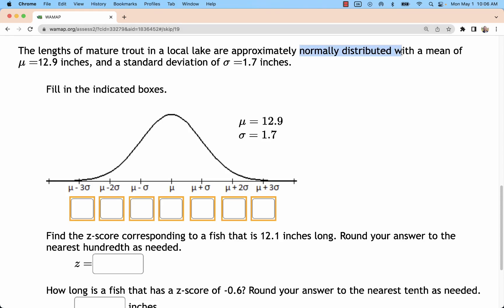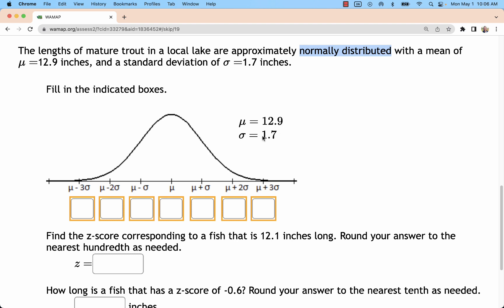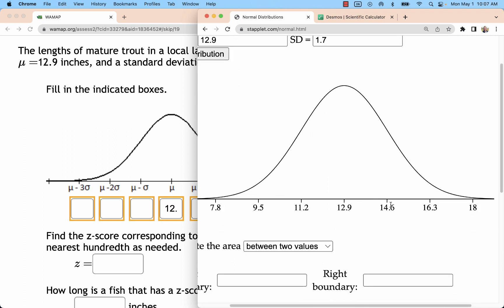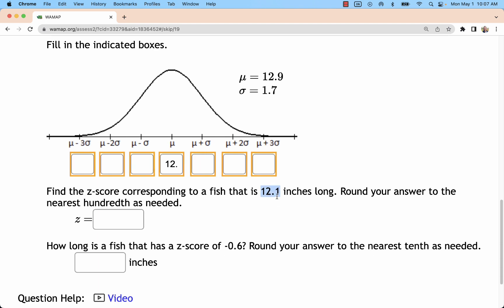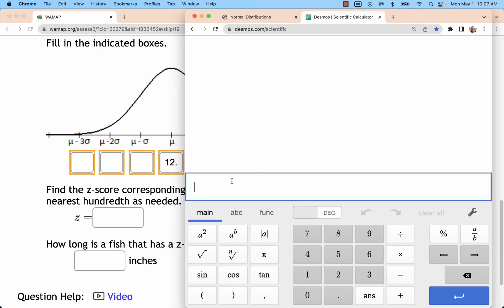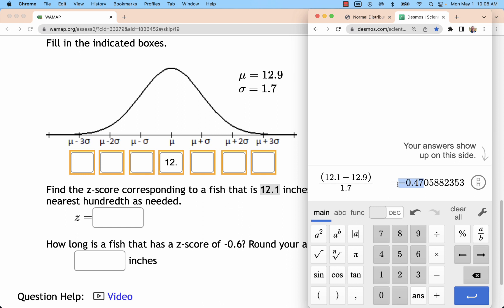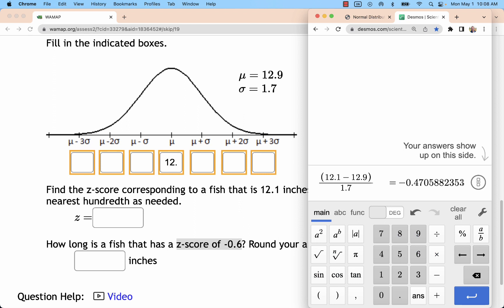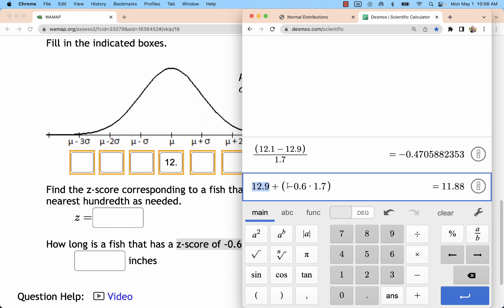How to Label the Axis Below a Normal Distribution Curve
Stapplet.com
Desmos.com
Normal distribution
z-score